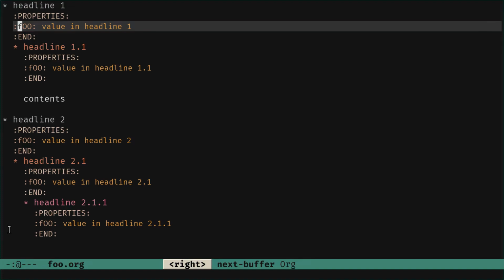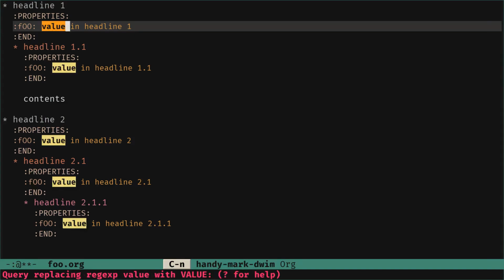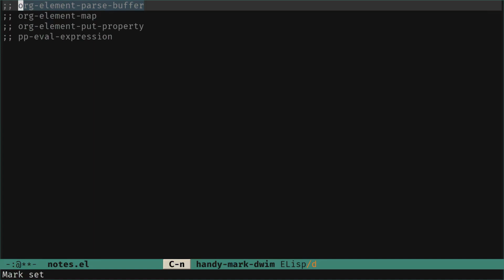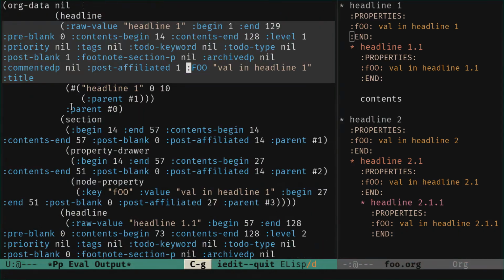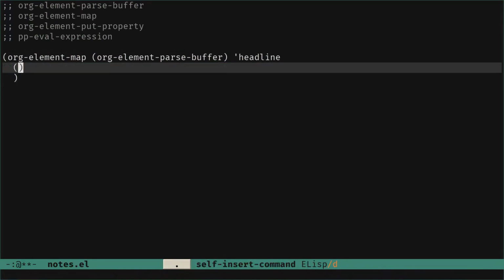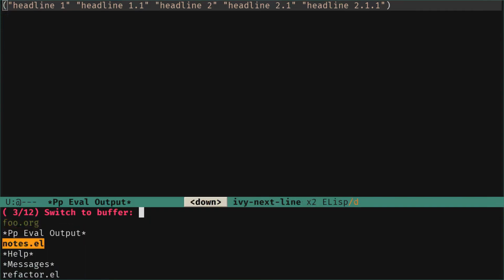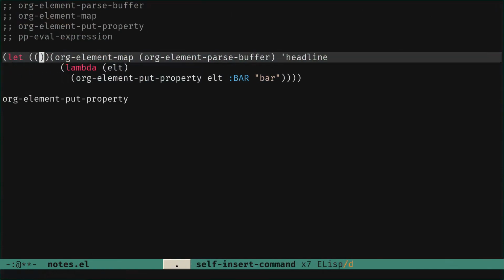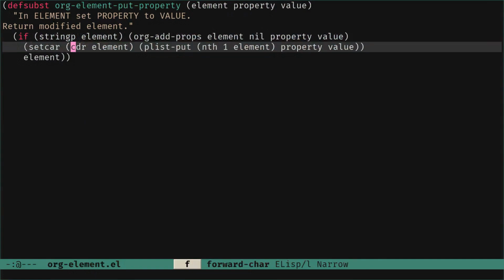Modify the parsed tree of an org-mode buffer using org-element-put-property